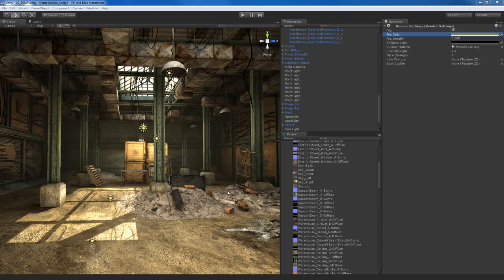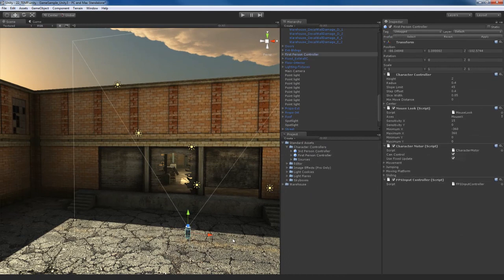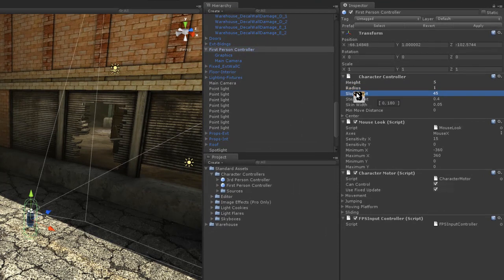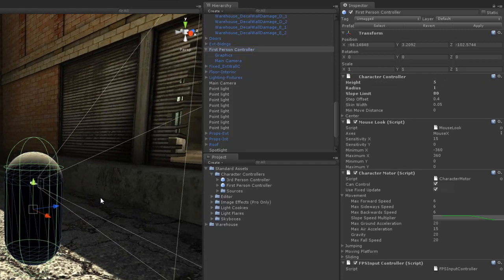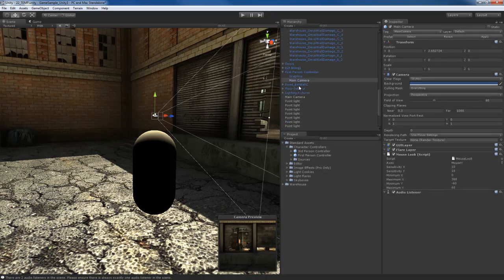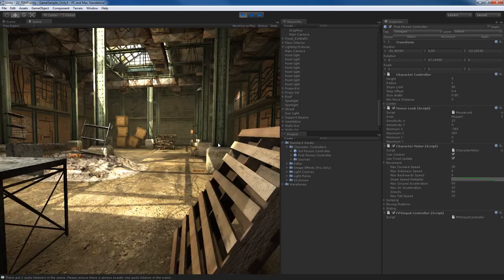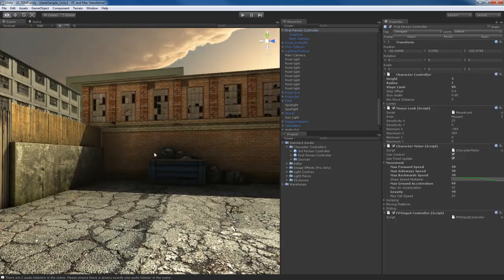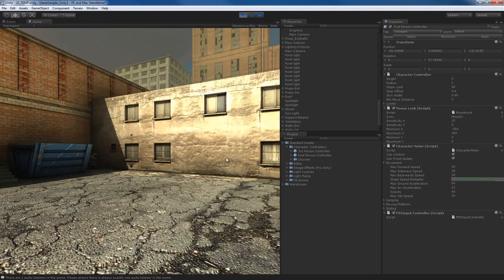Level Design Na UNITY - #22 - Game Testing